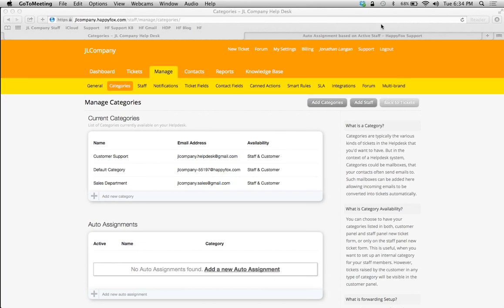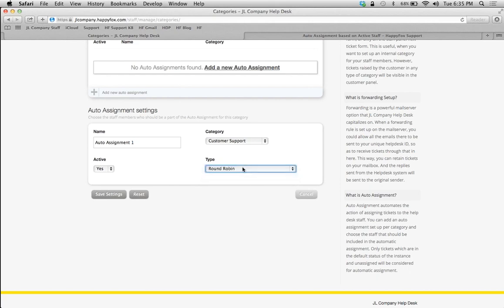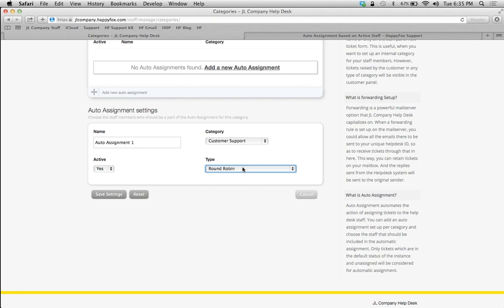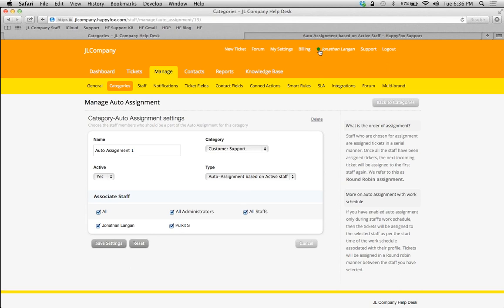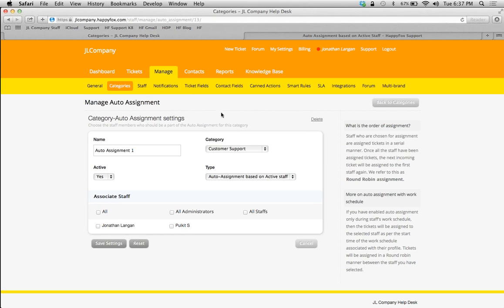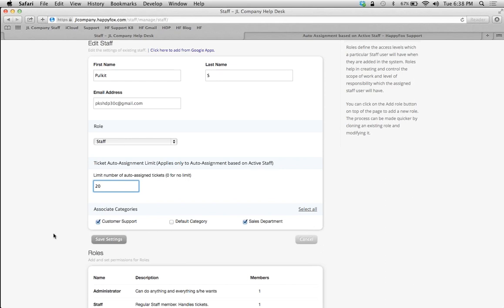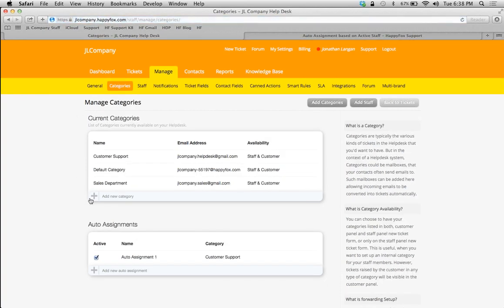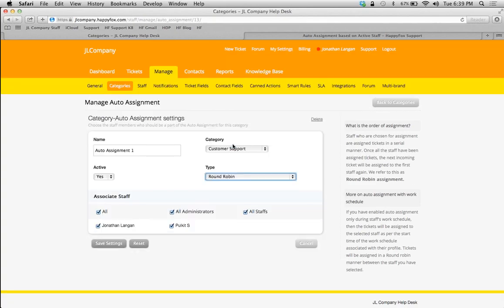How to Setup Auto-Assignments - HappyFox Helpdesk Tutorials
to learn more about HappyFox Automation Features.